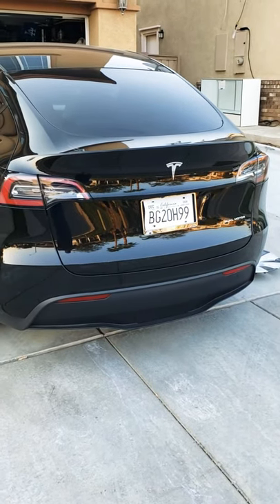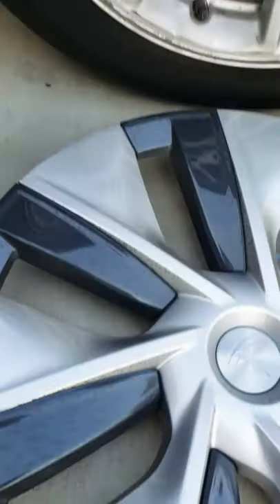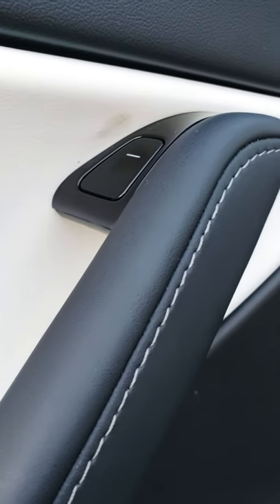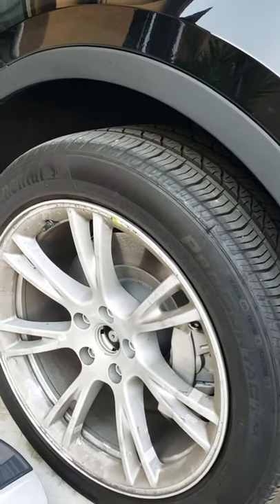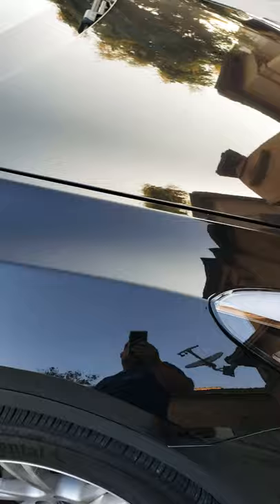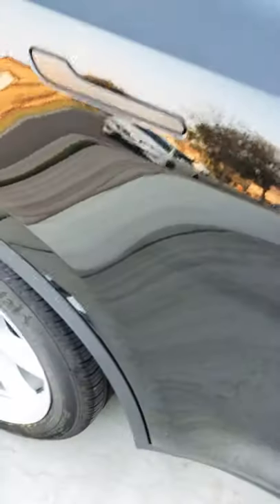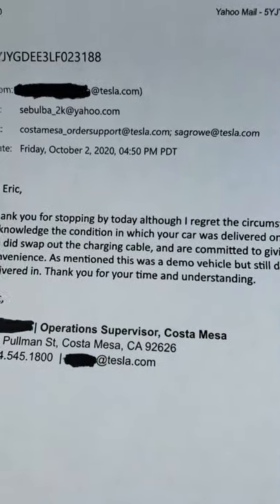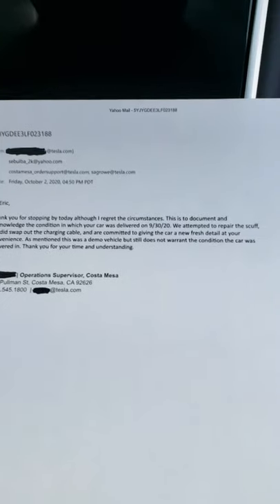Model Y delivery- NIGHTMARE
My Model Y was delivered in horrible condition.  The car was dirty inside and out. No one bothered to clean the car before delivering it to my home. No one even bothered to check the charging cable either, because it was not working.
The delievry driver was in a rush to drop off the car and collect the check. He said he could not answer any questions or do a walk around becuse he had to leave. It is very crucial for you to do a walk around the car just to make sure for that the car does not have any damages and that it works properly.
I drove one hour and thirty minutes to take the car to the delivery center that sent out the car to me. I spent 3 hours there just for them to give me a new charging cable.